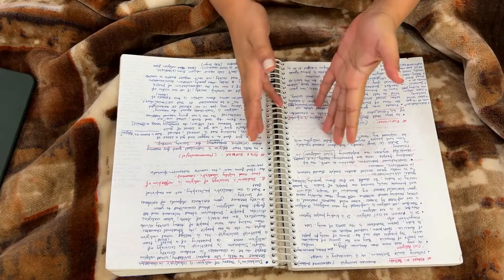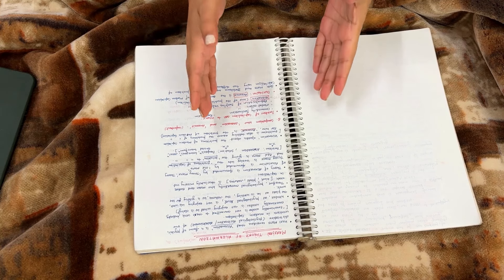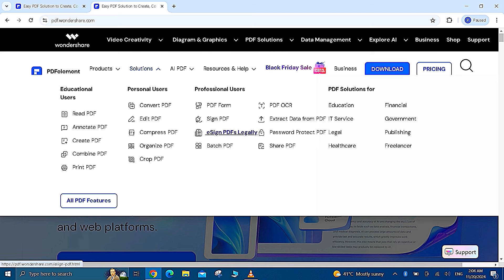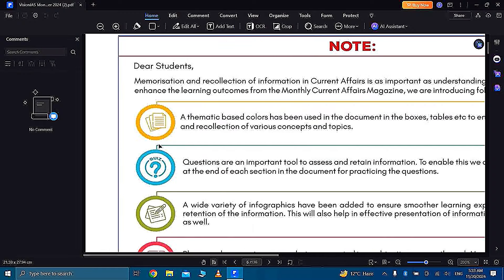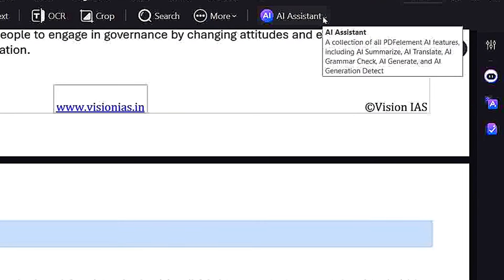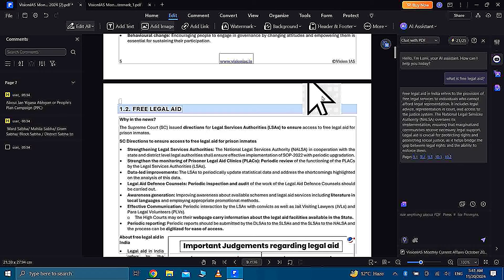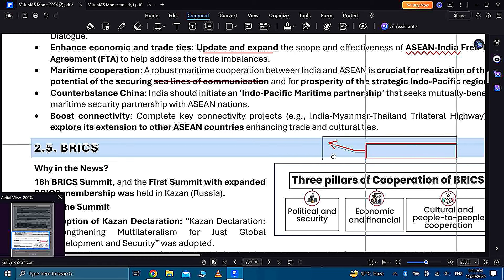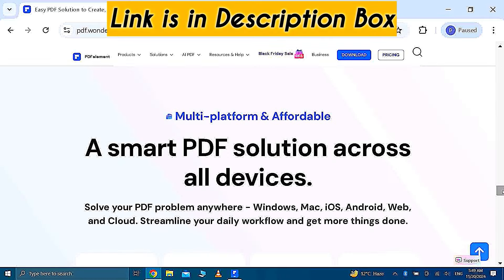Revolutionize Your Hard Work into SMART WORK ⚡ with the AI PDF Editor | PDF ELEMENT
Take your productivity to the next level by discovering the power of SMART WORK with the best AI PDF editor! This game-changing tool is here to revolutionize the way you work with PDFs, making tedious tasks a thing of the past. With the ability to automate and streamline your workflow, you'll be able to focus on high-leverage activities that drive results. Say goodbye to manual editing and hello to a more efficient you! Learn how to unlock the full potential of AI tools and transform your hard work into SMART WORK.

My iPhone
IPhone cover
My IPAD
APPLE PENCIL
Ipad Cover

STUDY MATERIAL FOR UPSC:-

WALL CHARTS:-
UPSC maps combo
UPSC maps combo [hindi]
INDIA PHYSICAL
INDIA POLITICAL
WORLD PHYSICAL
WORLD POLITICAL

Lucent gk hindi
Lucent english

Mains PYQ unsloved[topic wise]
Mains PYQ solved

Quant & reasoning:
English grammar:

CSAT Practice

Map practice

Laxmikant [polity]
English:

Mains Answer writing copy

NCERT Plus MCQ (POLITY)
NCERT PLUS MCQ (HISTORY)

SHANKAR IAS[environment]

Internal security

SOCIOLOGY OPTIONAL BOOKS:-

NCERT sociology [11 & 12 COMBO]
Nitin sangwan :
HARALAMBOS :
SOCIOLOGY PYQ unsolved
SOCIOLOGY PYQ solved
Social problems in India (Ram ahuja)
Rural sociology[SL Dodhi] and Indian sociological thought[B K Nagla]

FLASK FOR TEA & COFFEE
NOTICE BOARD
Hair oil
Small study table
Glass Mason jar

STATIONERY:-
Gel Pen
DAILY Planner
Sticky Notes
Paper clips
Pen stand
Pencil stand
MEMO pad
BRUSH PENS
Fine Writer Pens
Chisel Markers
COLOR BOMBS GEL PENS
Paper punch
Highlighter pens=

YOUTUBE GEARS:-

Mini tripod
Green screen
Ring Light

HOUSEHOLD ITEMS:-

Copyright: All the content of this channel is made by channel owner Parul.